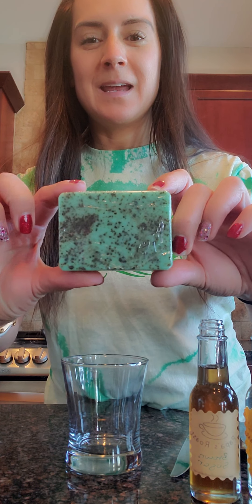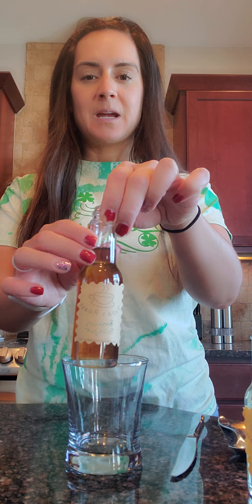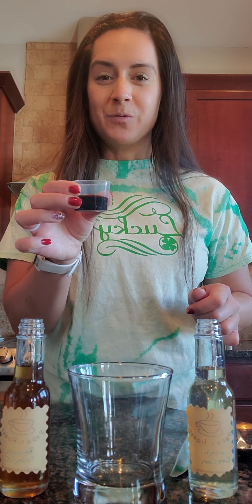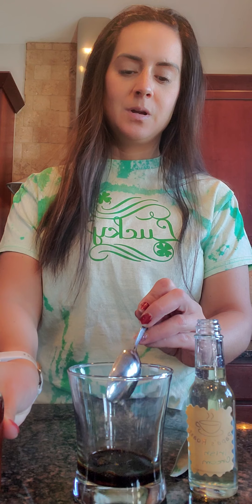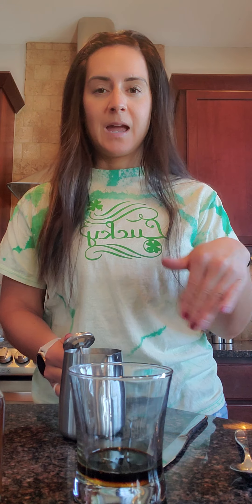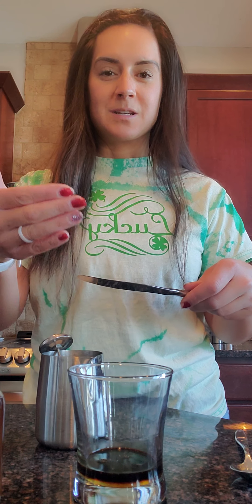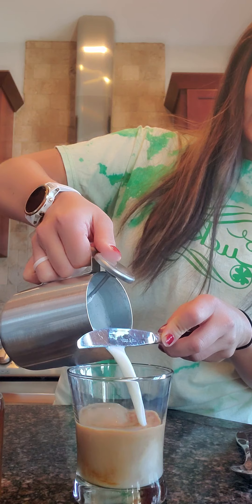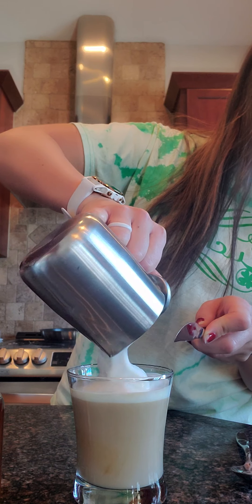DIY Irish Cream Latte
Become your own Barista in the comfort of your own home with our DIY Coffee Boxes. You provide the milk or milk alternative and we provide the flavors, ultra coffee and recipe card!